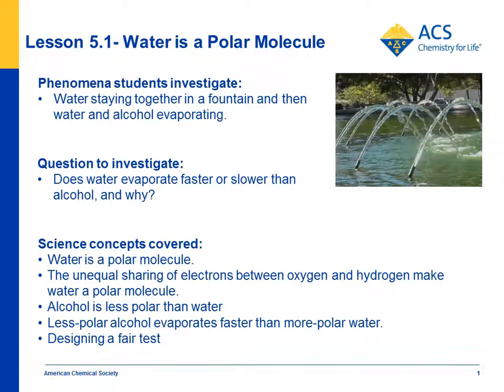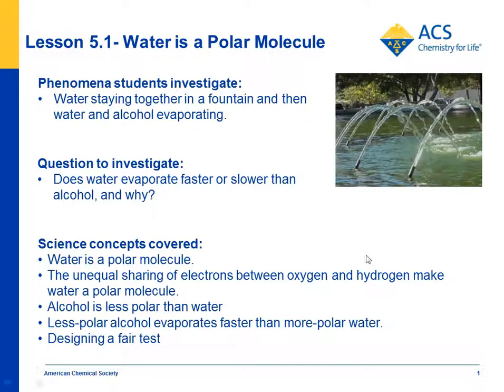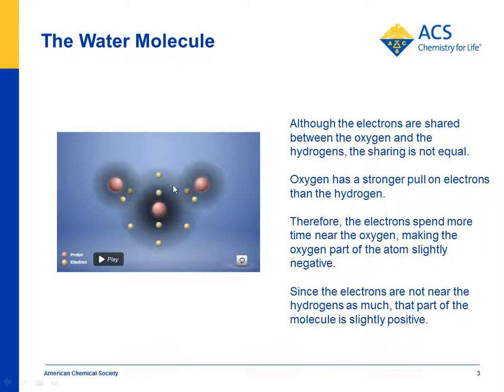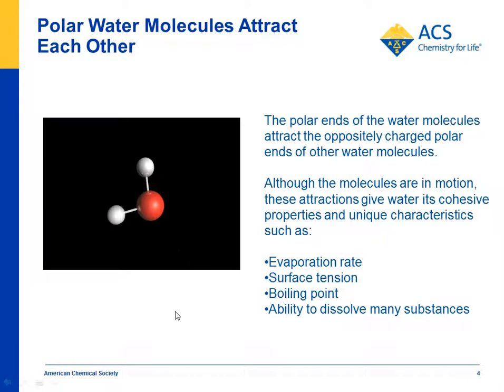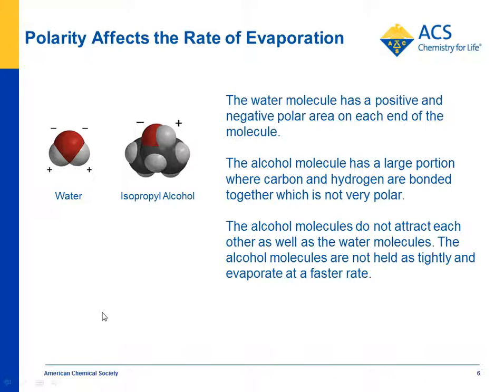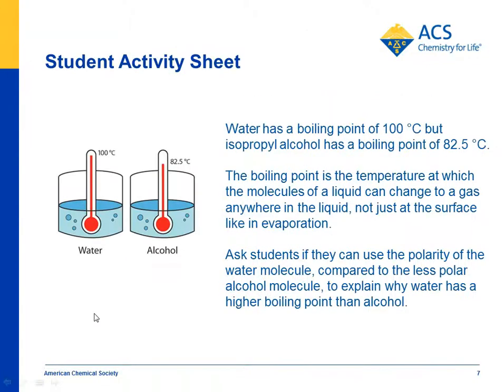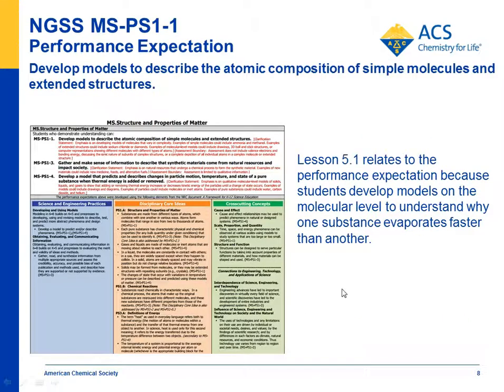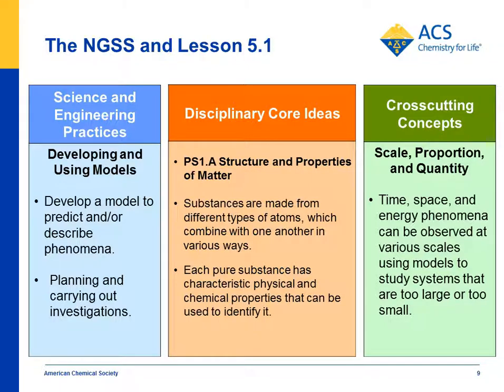Water is a Polar Molecule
Watch an overview of Lesson 5.1 featuring an experiment in which water and alcohol are placed on brown paper towel to compare their rate of evaporation. Molecular animations and illustrations show that water is more polar than alcohol. The more-polar water molecules attract to the paper and to one another better than alcohol resulting in a slower rate of evaporation. Connections to the NGSS are also highlighted.